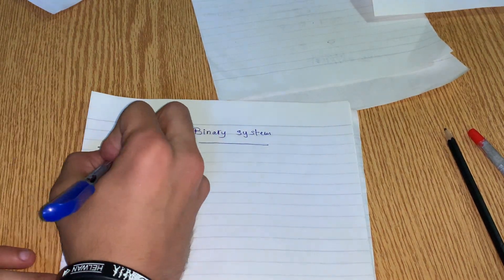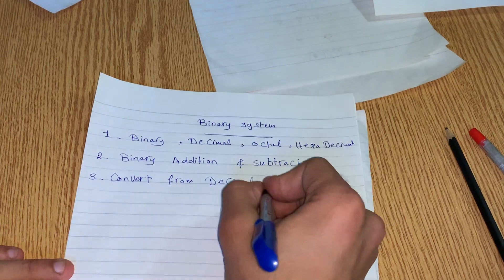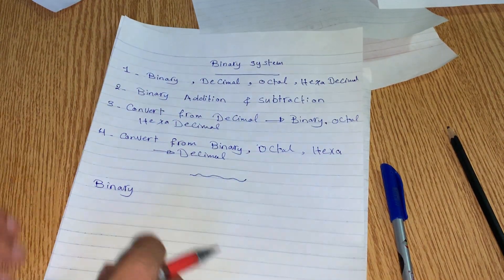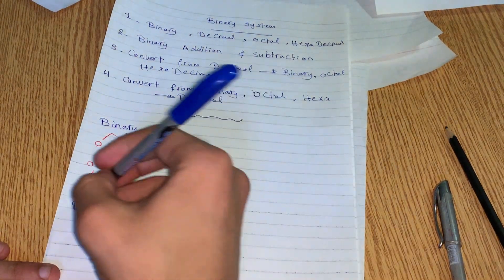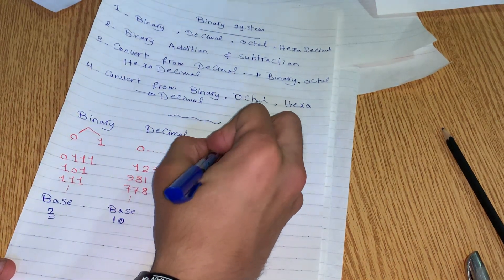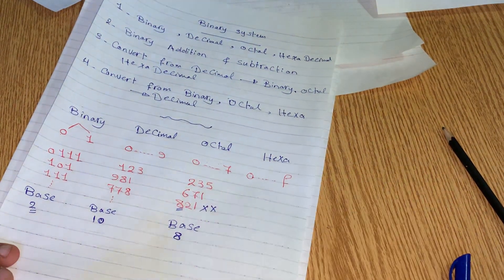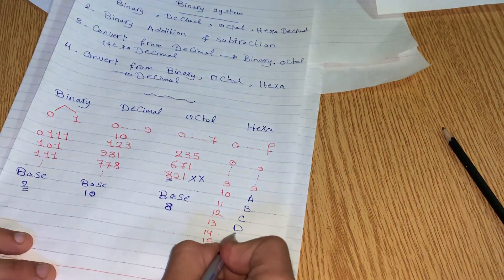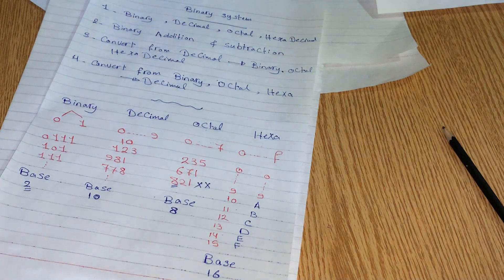Introduction to Binary Systems (In Arabic)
In this video we will take a tour of the binary systems and know more about them and why shall we need them, Don't forget to say your opinions in the comments here or on LinkedIn

في الڤيديو ده بناخد جولة عن البيانات و نعرف ازاي نستخدمها و انواعها المختلفة و نعرف اكتر عنها و ليه محتاجينها و طبعاً لو اي حد عنده تعليق يا ريت يقوله عشان نقدر نحسن المحتوى سواء هنا او على لينكد ان